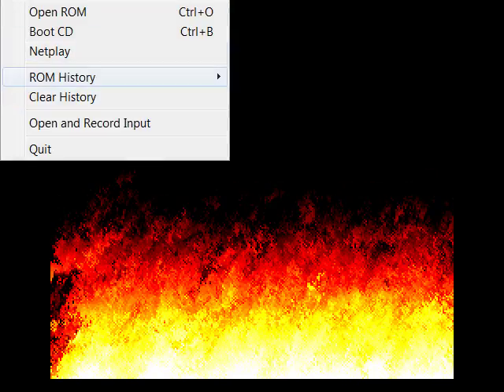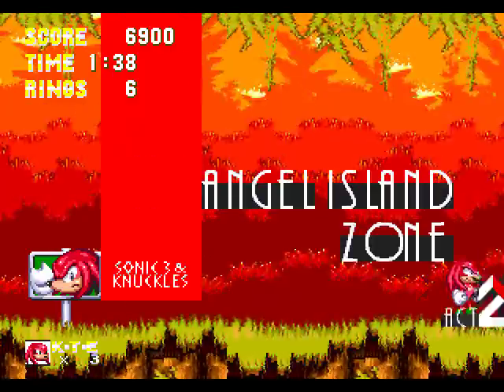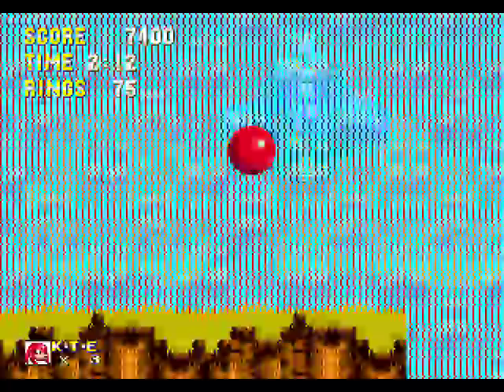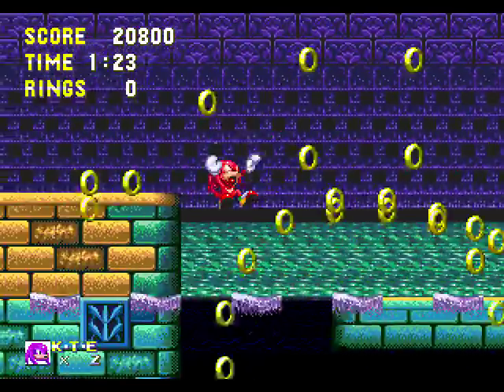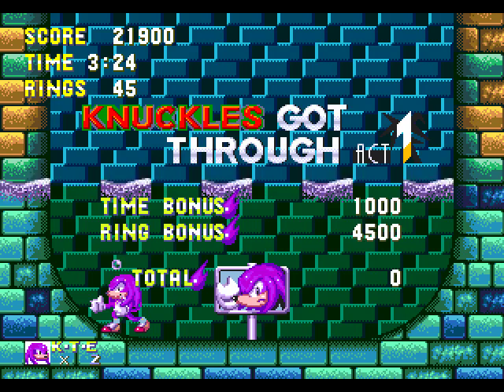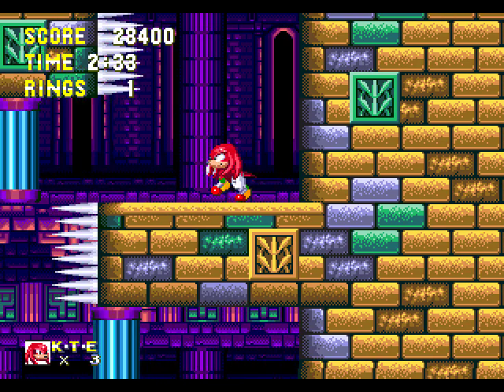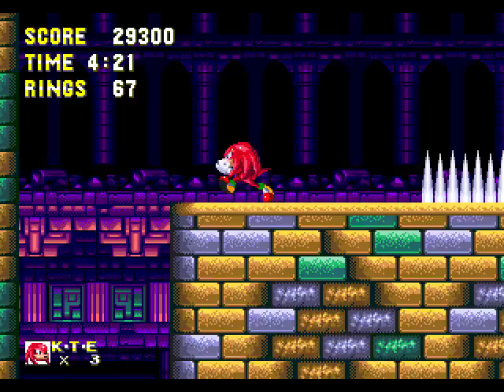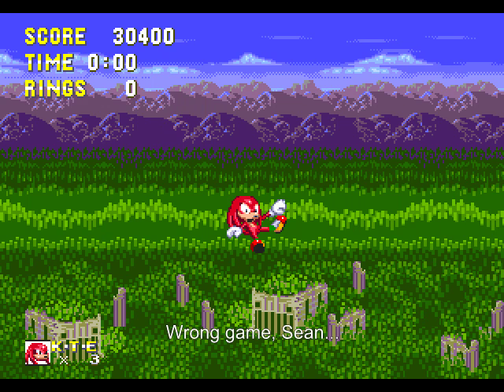Let's Play Sonic 3 and Knuckles as Knuckles (1): Old Game, New Failures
Note: I found a way to better the quality for my videos, but the file size has shot up tremendously. This may not be maintained, especially if it's going to take two hours to upload.

Welcome to a Let's Play long overdue. It's time to make a run through this game as Knuckles, which is apparently hard mode as I'm now finding out. Will my being out of practice with this game hinder my progress, or will I somehow manage to avoid getting a game over? Only one way to find out.